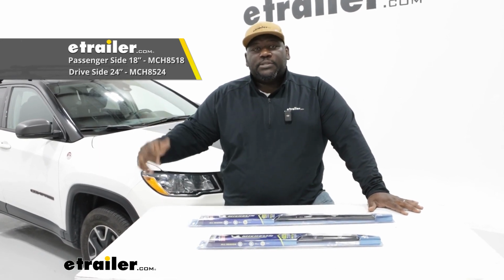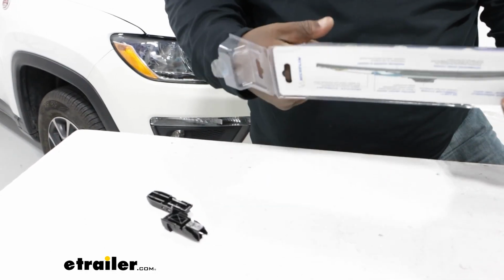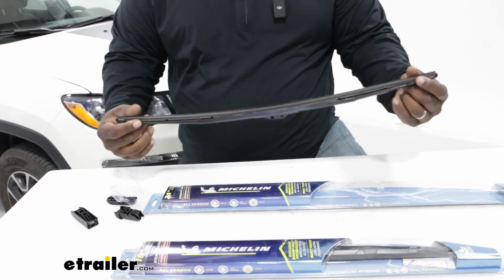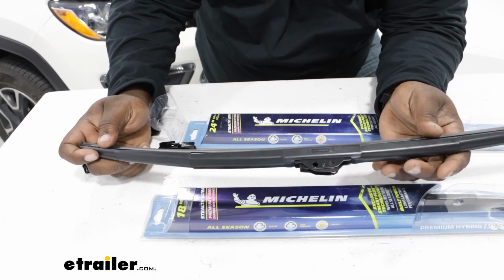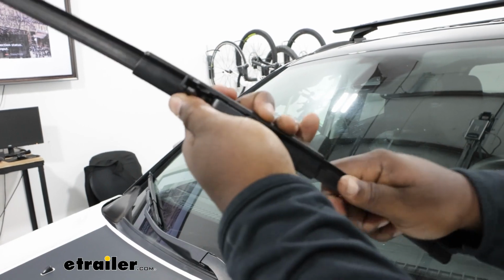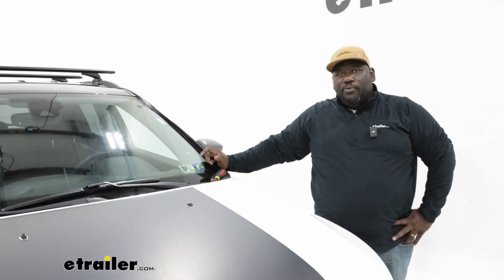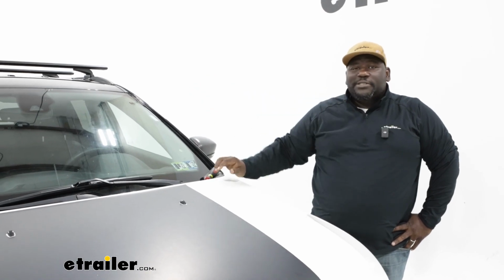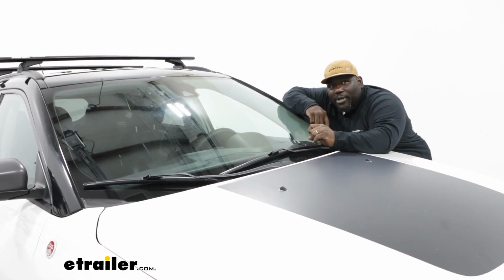etrailer | Mount: Michelin Stealth Ultra Windshield Wiper Blade on a 2021 Jeep Compass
How's it going neighbors  This is Ed here with etrailer.com  and we're taking a look at the Michelin ultra stealth wiper  blades on our 2001 Jeep Compass.  So both wiper blades are the same,  with the only difference being the  length of the blade itself.  Your vehicle is gonna require a 24 and a 18 inch blade.  The packaging, as you see, is pretty solid.  Gotta give it a little jiggle there  and it's gonna come with adapters,  'cause these blades, they cover a wide variety of vehicles.  However, on your Compass,  you actually have the J Hook style,  so these guys are just snap in.

It's a pretty quick install.  So let's take a look a little bit closer at the  wiper blade itself.  I mean, it's a real solid, rigid rubber seal.  It's supposed to be all season.  As far as what our neighbors are saying online,  that's very highly rated on etrailer.com.

So people who've actually used these in real world  environments say it's great for ice, snow, and rain.  So let me show you how to install it on your vehicle.  So we're gonna remove the old blades by using a screwdriver  to give us a little assistance.  We're gonna get a gap in here  and just kind of pop this open.  Being cautious to not scratch the arm on our wiper.

We're gonna push this tab in that's underneath.  We can kind of get it freed from the assembly.  And then once we slide it up, we can just  unhook underneath here.  So I'm gonna grab our new 24 inch, on the driver's side,  you're gonna use the 24 inch blade  and we'll install it on this side.  You're gonna take your 24 inch blade  and you have a channel in here where you're gonna line it  up with your hook and it'll just click into place.

And from there you can replace your,  and now you've replaced one of your blades.  I'm gonna do it over on the passenger side  and we'll make sure we can see clearly  when we're out there on the road.  So overall, if I wasn't shooting a video, showing you how  to install it, just going from package to the windshield,  these are gonna be some of the easier installs  for wiper blades.  In general, I would say there's, they're pretty solid.  So now you can keep your windshield clear  and you have clear roads ahead, with your wiper blades.  So this has been Ed with etrailer.com  and we've taken a look at our Michelin ultra stealth wiper  blades on our 2021 Jeep Compass.  Have a great day.